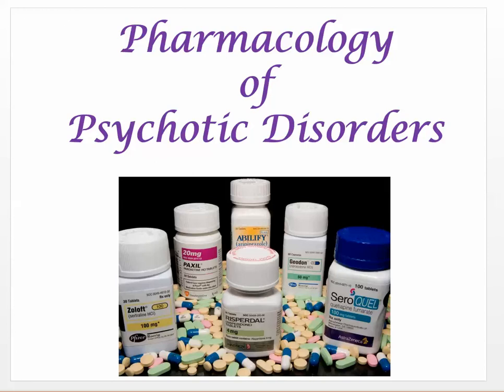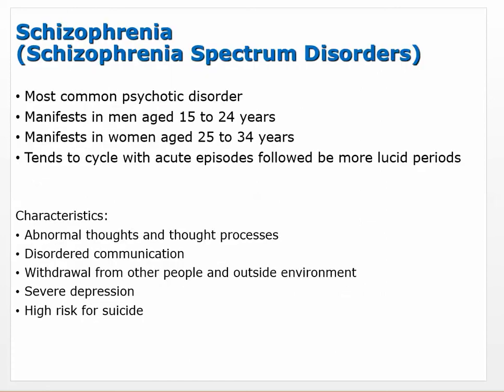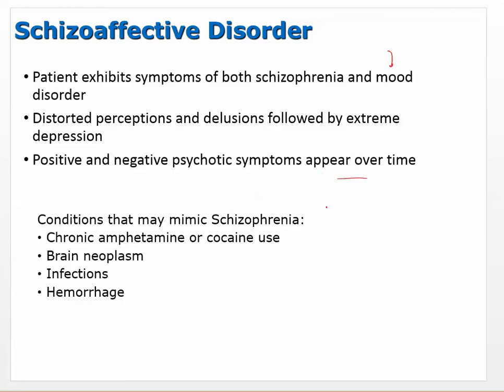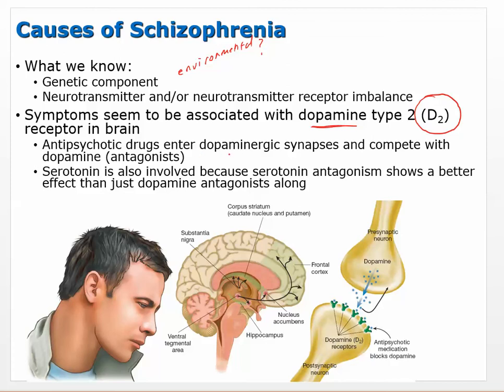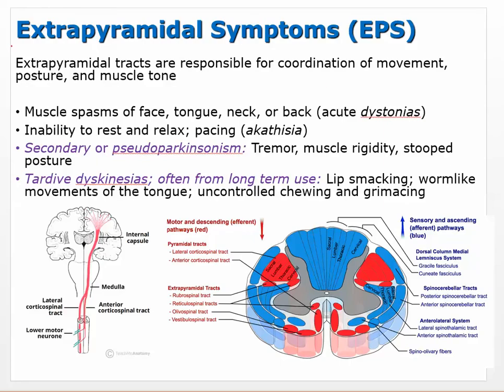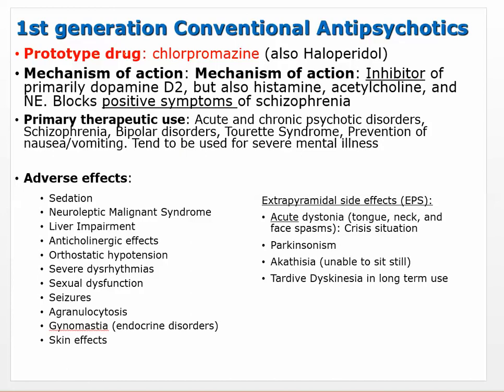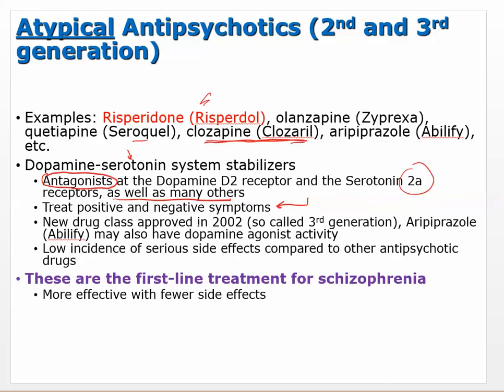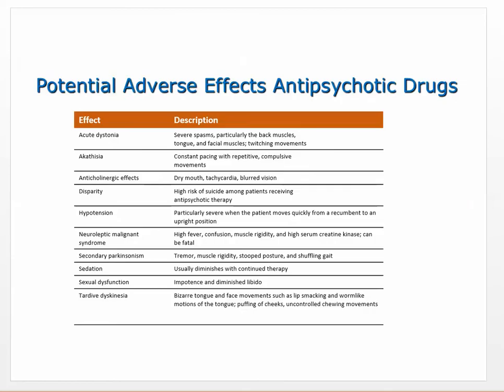Nursing Pharmacology Ch 10 Psychotic Disorder Drugs